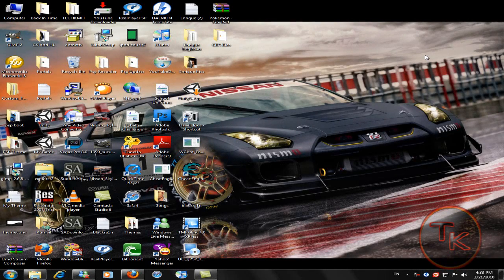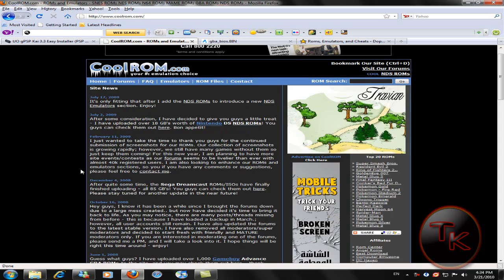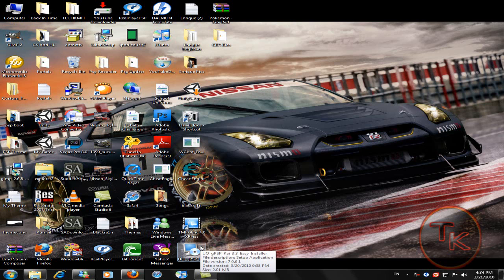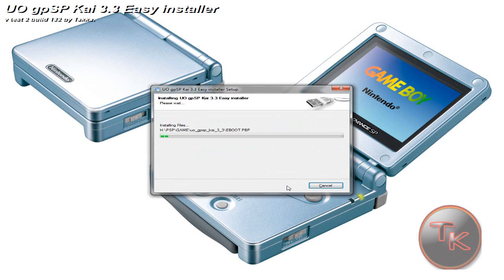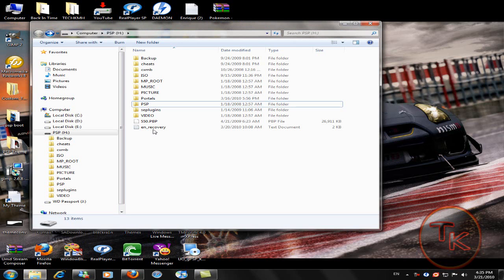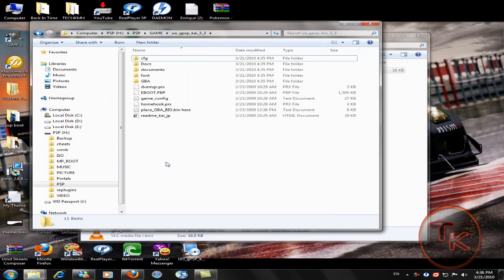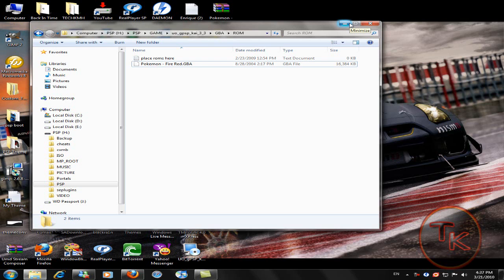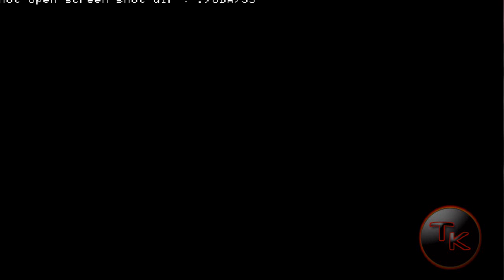How to put Game Boy Advance In Psp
Hey Guys This Video Is About Getting GBA For PSP. So You Dont Need To Buy A GBA You Could Play In The PSP And Much More Things.